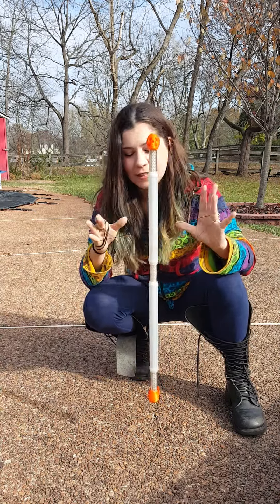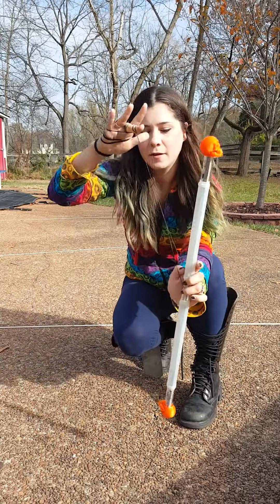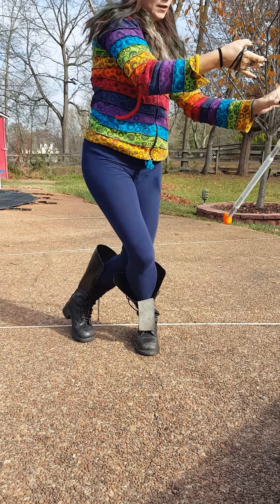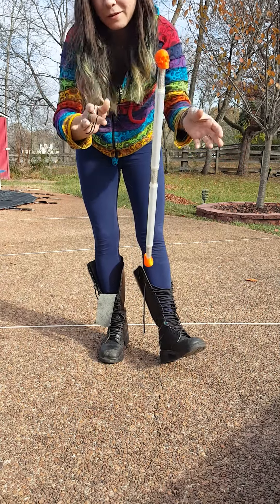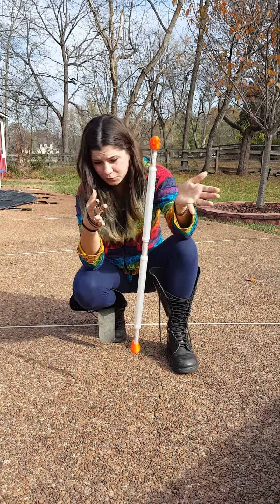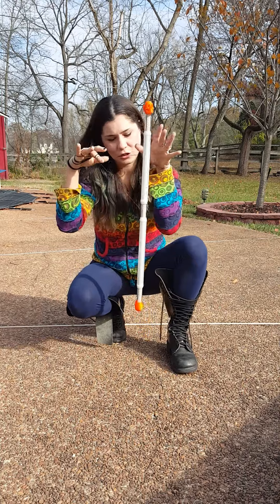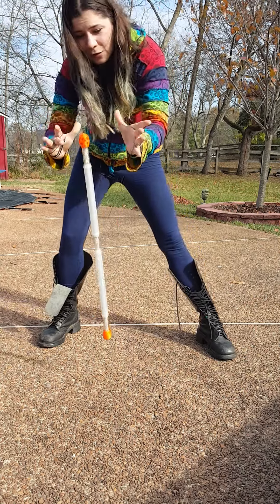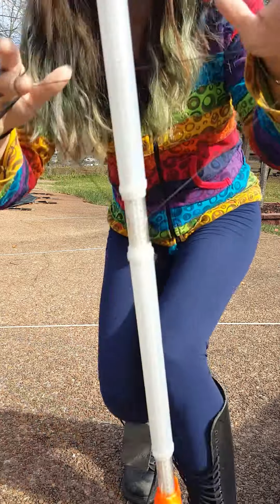Split string leviwand tutorial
Rosalie Ash does a tutorial on some fine tuning for split string to teach how to flow into the move.